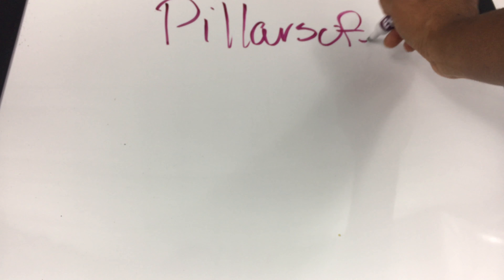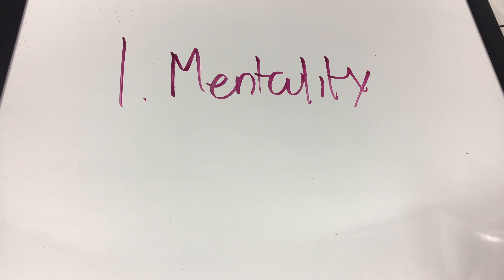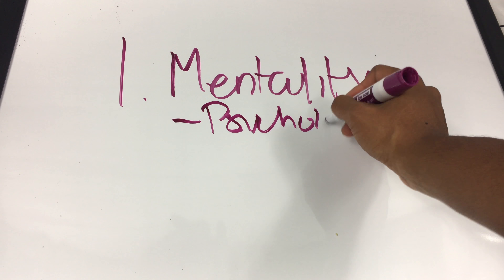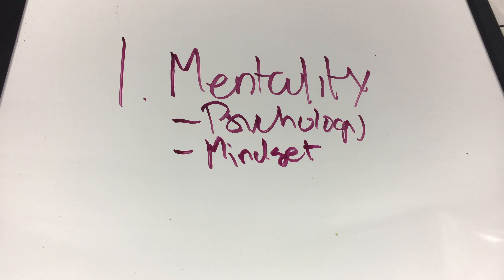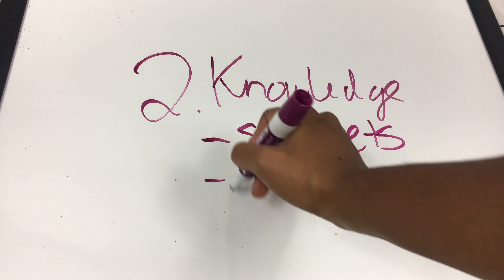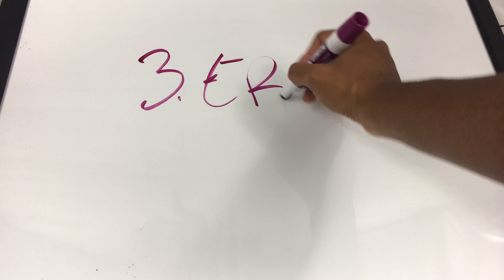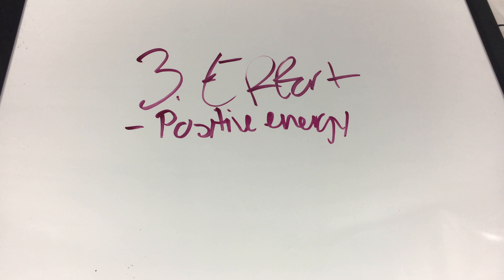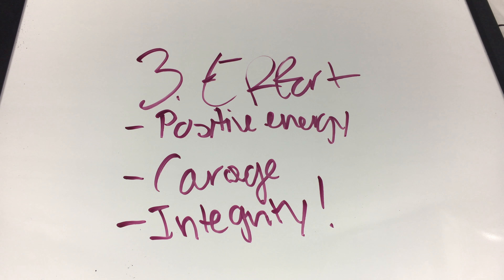Pillars of Wealth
Welcome!

Feel free to follow me on:

Skype: samantha.white962